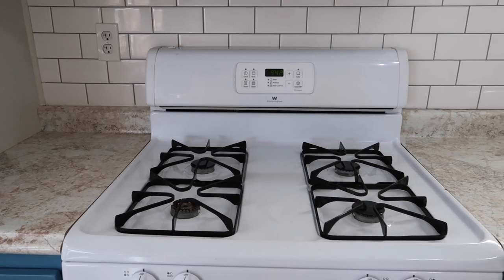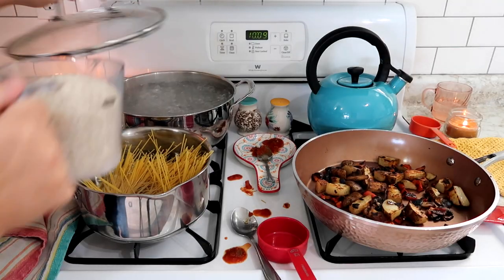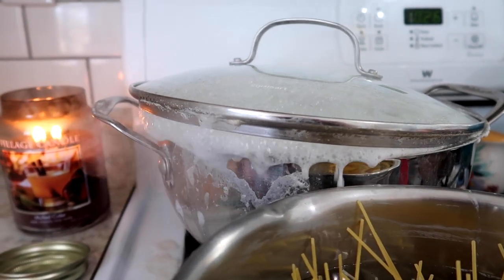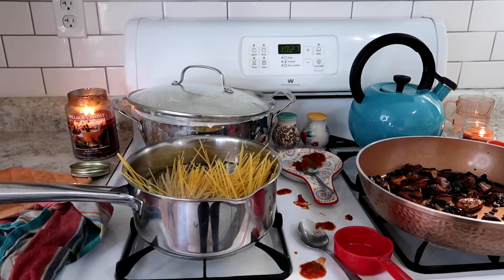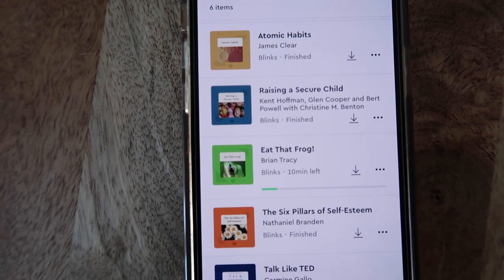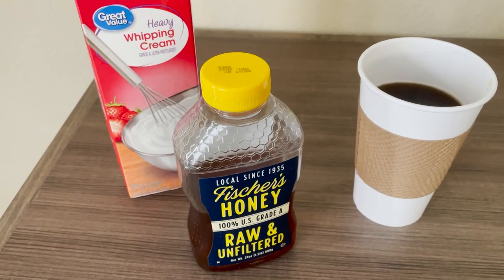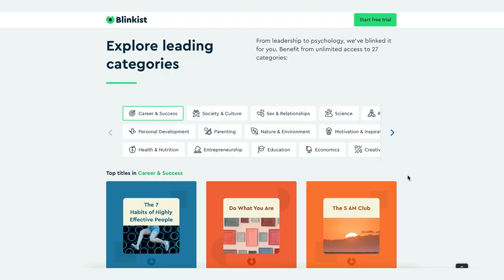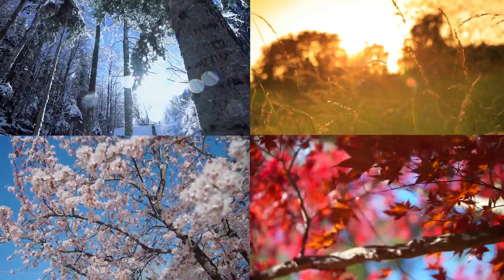Best Time Management Advice: How to finally find balance (& stop feeling behind!)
Today, let's talk about the Four Burner Theory and how we can use it to finally find balance in our lives.

How do we "do it all"? We continue to search for time management tips, meal planning apps and just the right planner. But what if it simply isn't possible?

M Y   F A V O R I T E   B O O K S   O N   B L I N K I S T :

Essentialism by Greg McKeown
Atomic Habits by James Clear
Eat That Frog by Brian Tracy
Fast. Feast. Repeat. by Gin Stephens
The Four Tendencies by Gretchen Rubin
Raising A Secure Child by Kent Hoffman, Glen Cooper & Bert Powell

The Four Burner Theory was created by David Sedaris. The article that I referenced by James Clear can be found

Essentialism Book
My Copper Frying Pan
The Top I'm Wearing

Breathing Through Foster Care

Favorite Decluttering Book "Decluttering at the Speed of Life" by Dana White (A Slob Comes Clean)